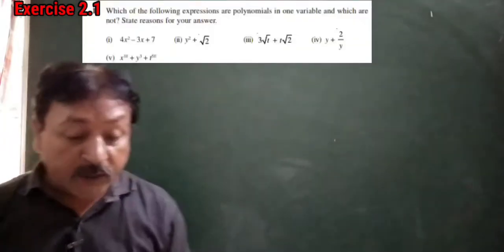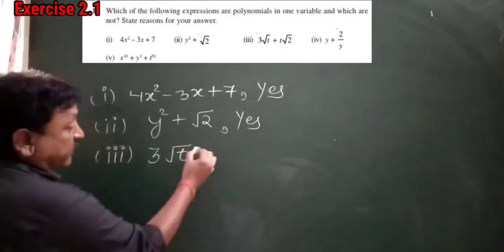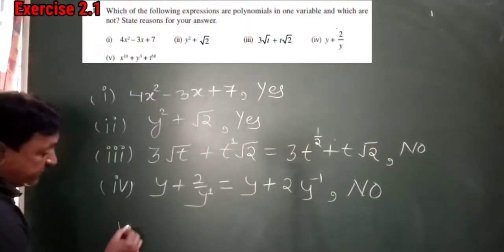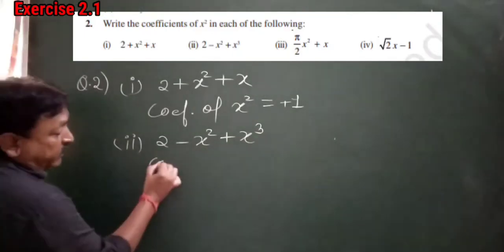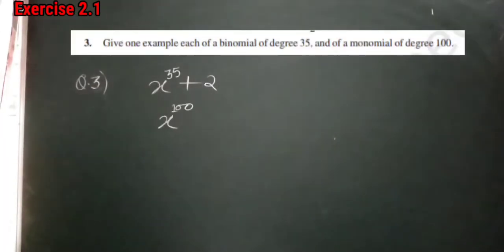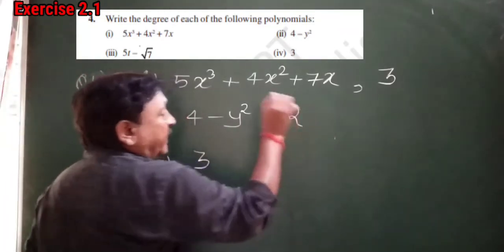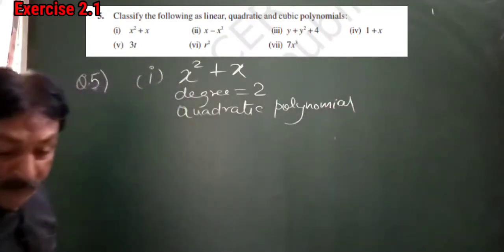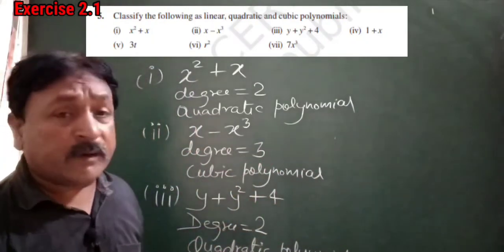IX Mathematics : Solution of Exercise 2.1 by City coaching centre ,Etah